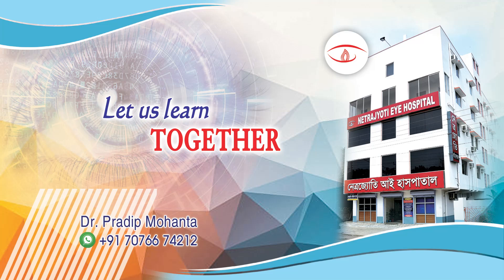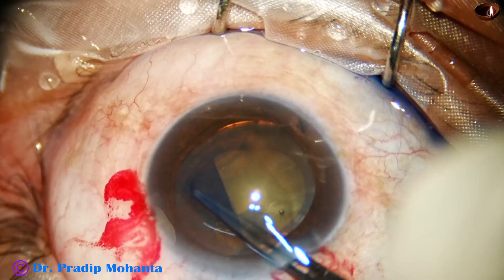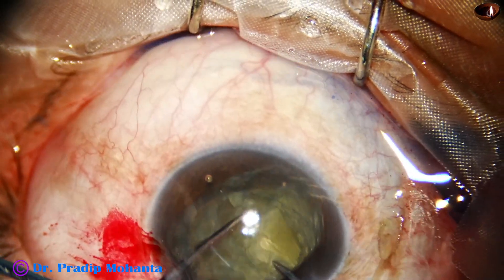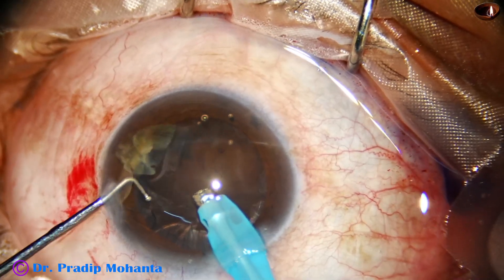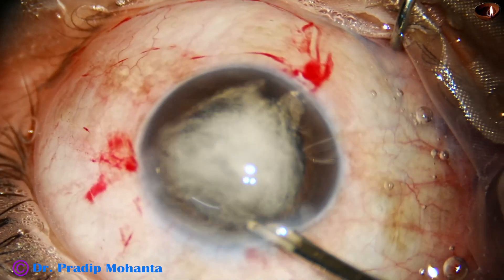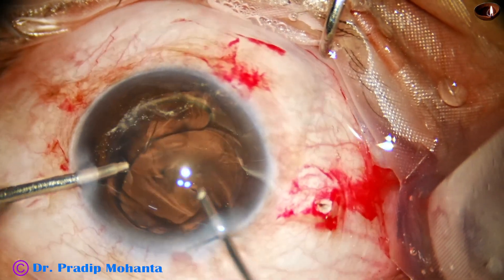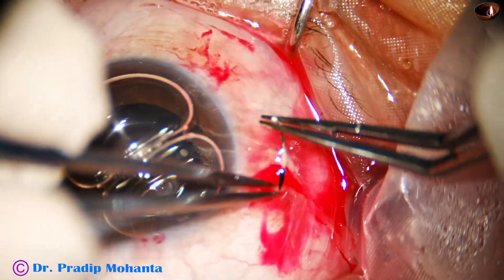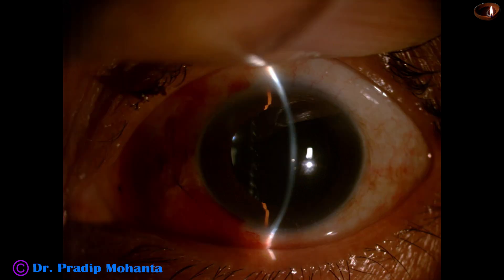Cataract with Zonular dehiscense- CTR applied, Pars plana anterior vitrectomy done - see postop pics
There are many things to observe in this video,
While doing Rhexis, go near the pupillary border in the area with attached zonule and be away from the pupillar border in the dehiscent area.
Please see,
How a CTR can be applied,
How anterior segment surgeons can do anterior vitrectomy etc.